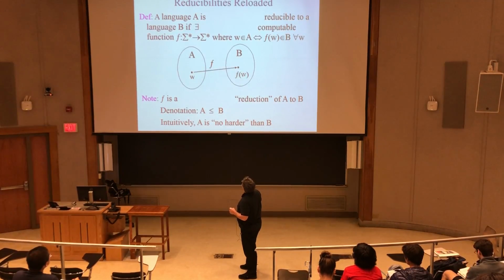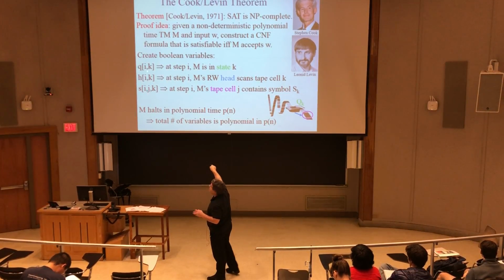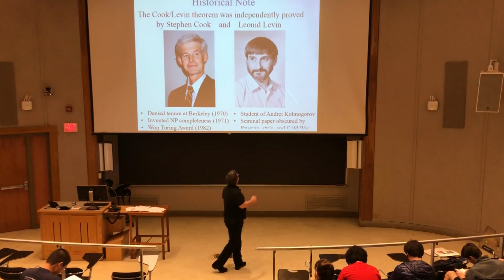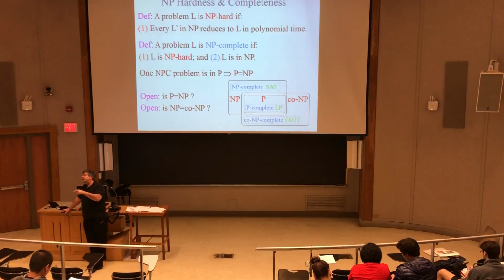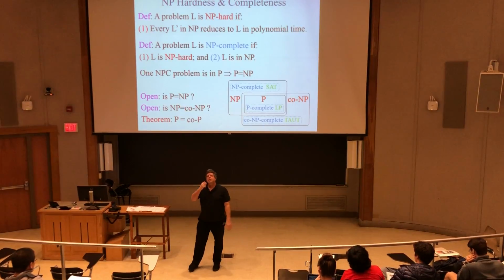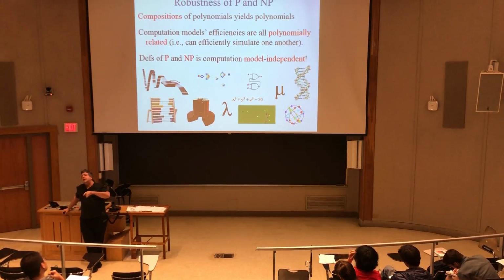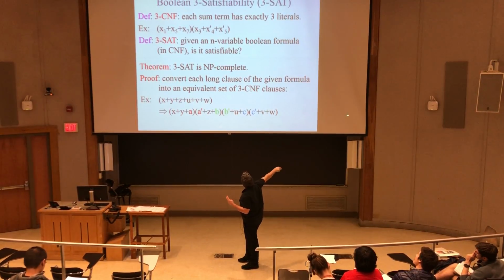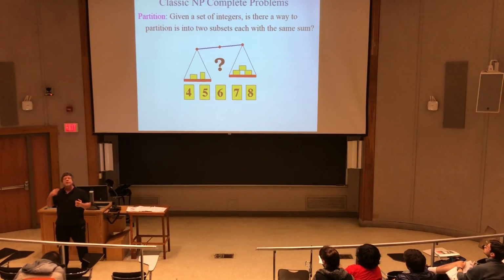Theory of Computation (CS3102), Lecture 22, Professor Gabriel Robins, Spring 2018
Specific topics covered in this lecture:NP-completeness, tractability / parallelism, polynomial-time reducibilities, NP-hardness, Satiafiability, Cook-Levin theorem, "guess and verify" non-deterministic algorithms, why P=NP is difficult to resolve, robustness of P and NP, quantum computing, reduction types, 3-SAT, graph cliques, set covers, Hamiltonian cycles, graph coloring, partitioning